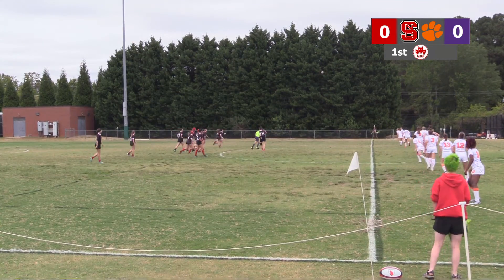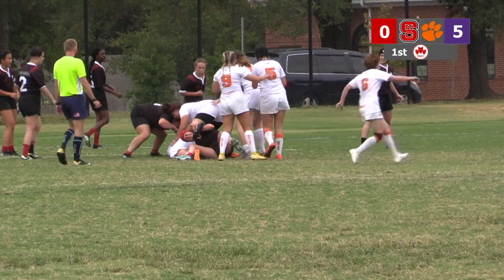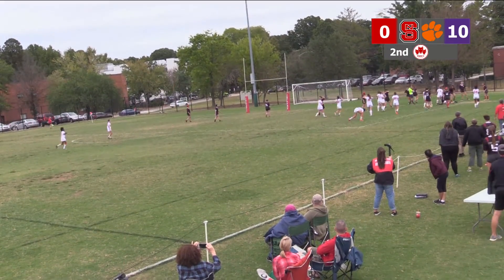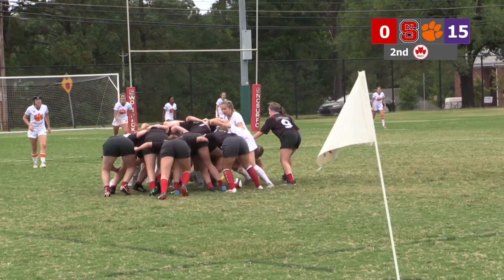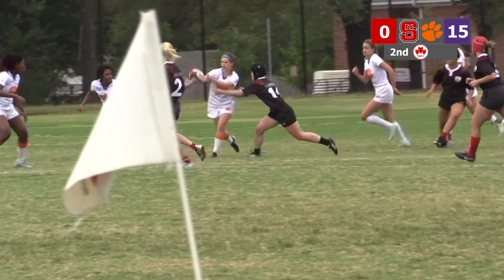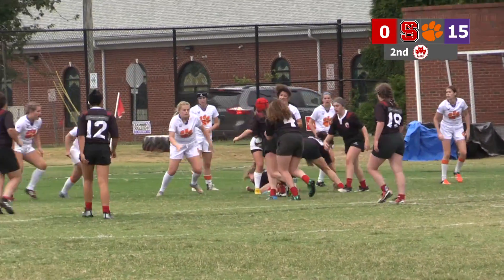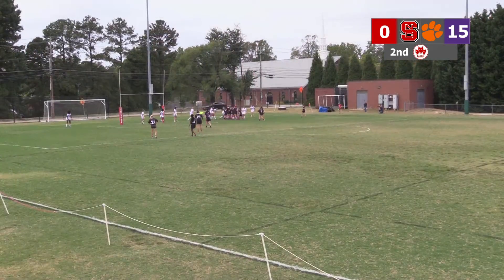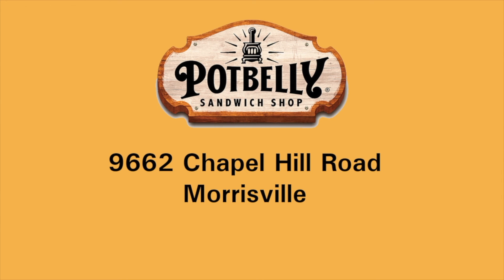GI5 - Women's Rugby vs Clemson (October 5th, 2019)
Catch the highlights of the Women's Club Rugby team taking on Clemson.